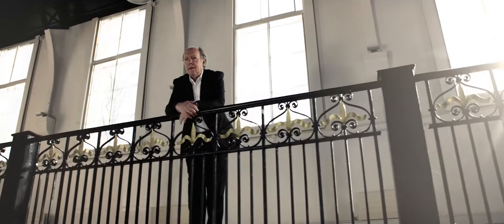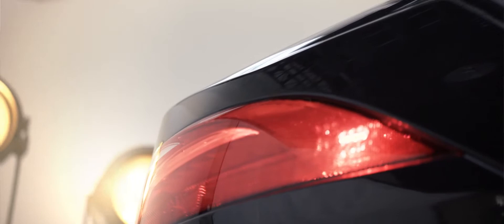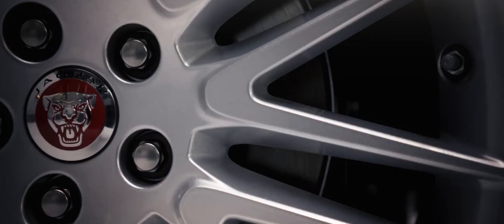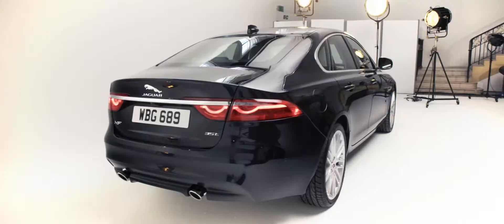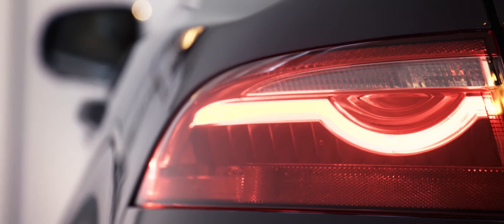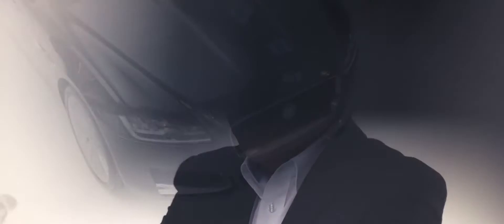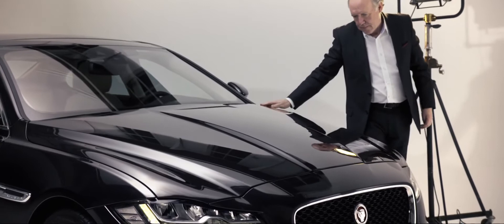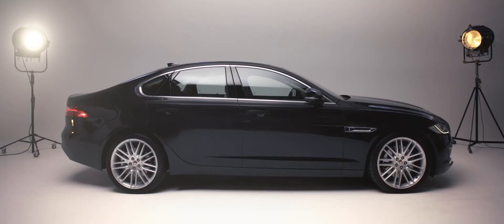New Jaguar XF Exterior Design with Ian Callum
Video of Ian Callum explaining the design of the 2016 Jaguar XF, revealed ahead of the New York Auto Show.